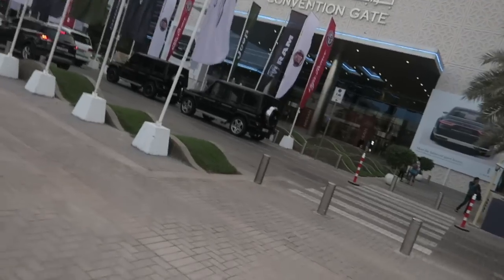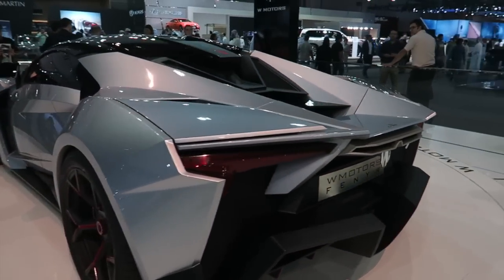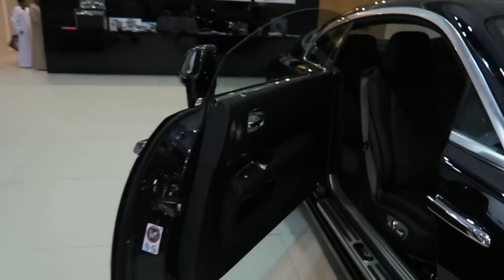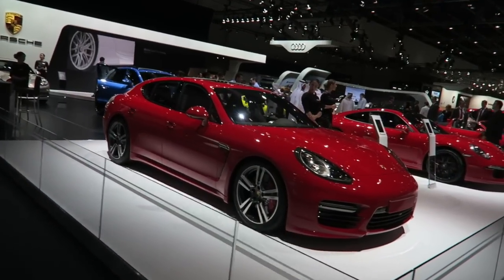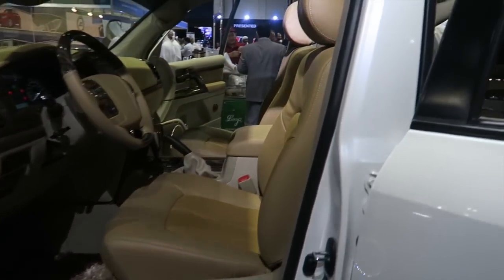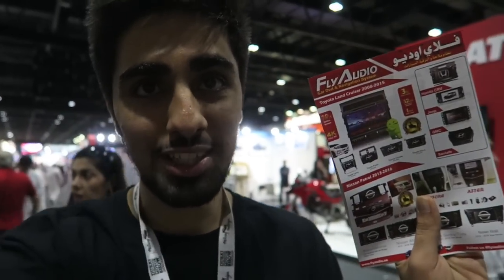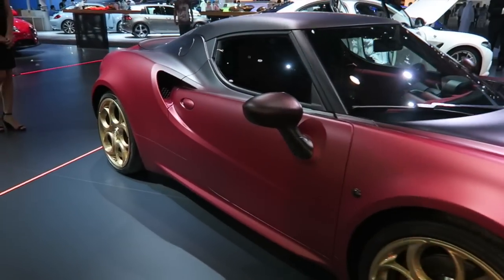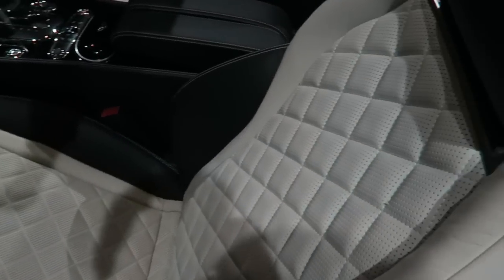Lykan Fenyr Super Sport !!! ONE IN THE WORLD !!!